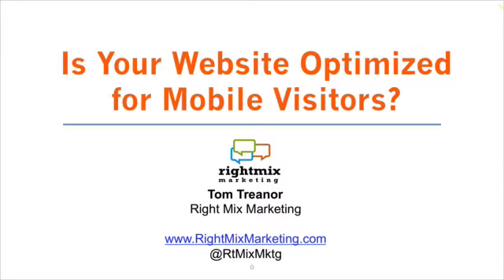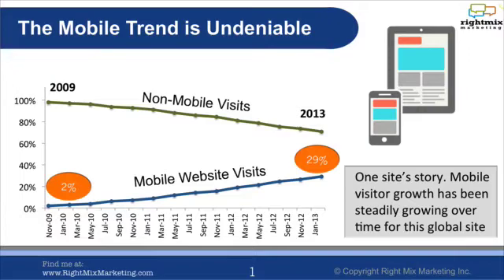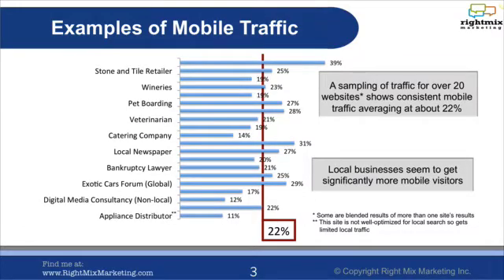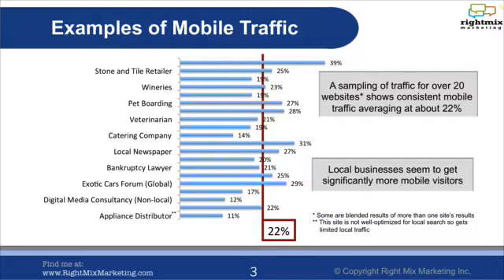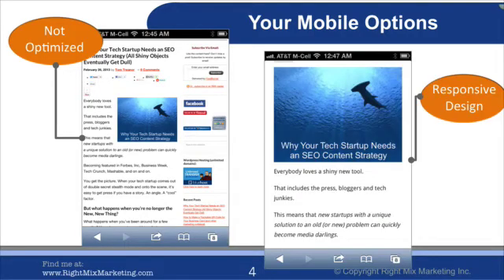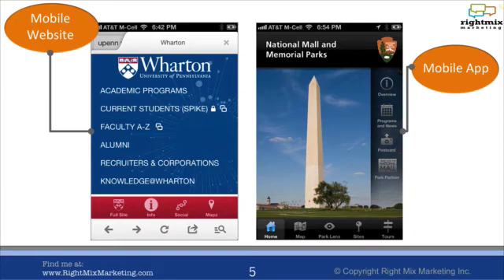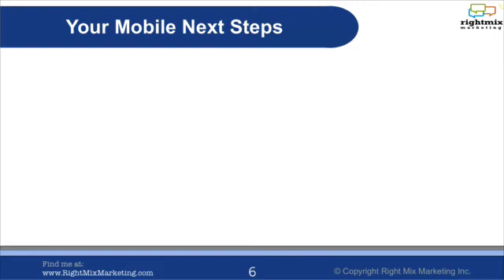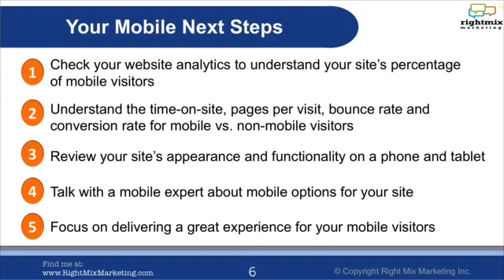Is Your Website Optimized for Mobile Devices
You may not know that between 10% and 40% or more of your website's visitors are using mobile devices such as mobile phones and tablets, like the iPhone, iPad or Android phones. Watch this video to understand your options